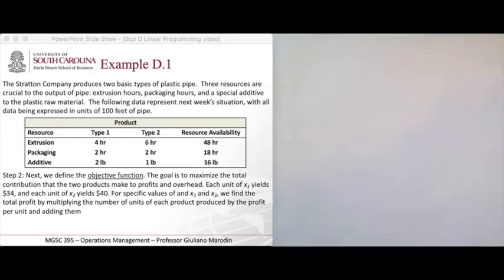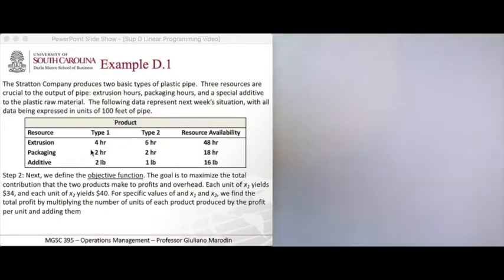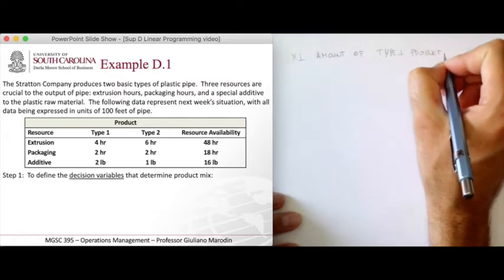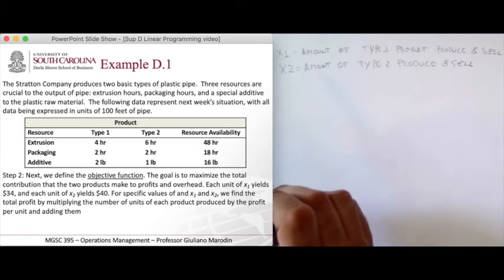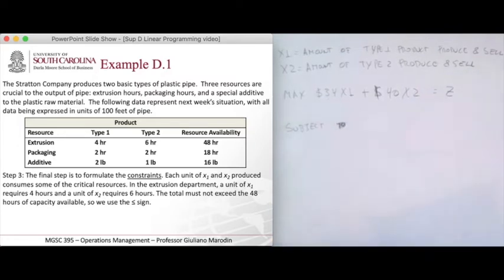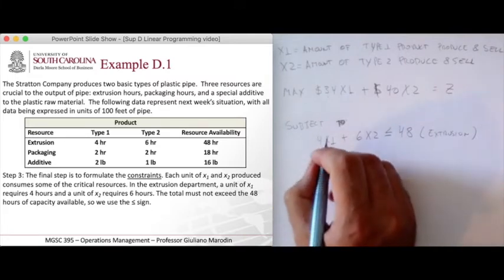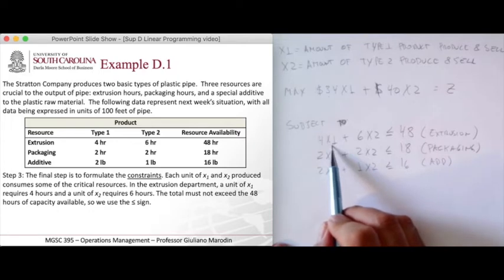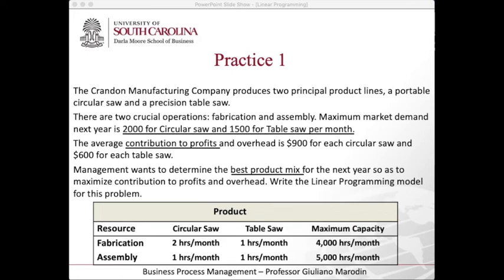5 Linear Programming part 2 Example D1 formulas